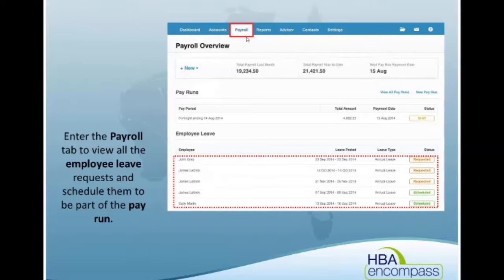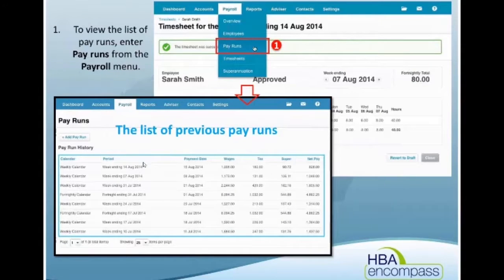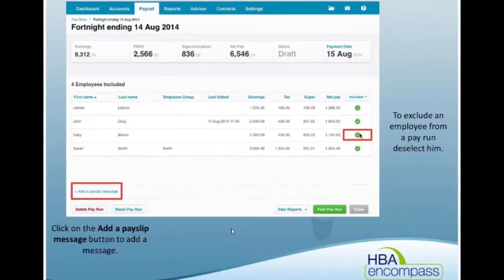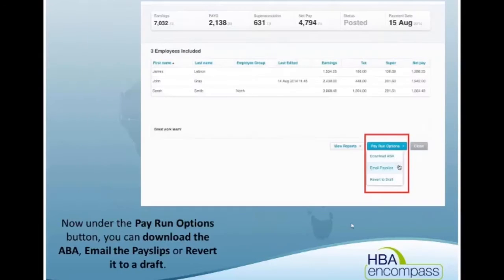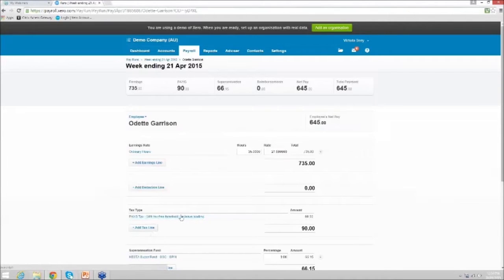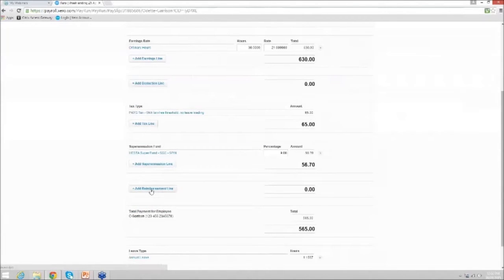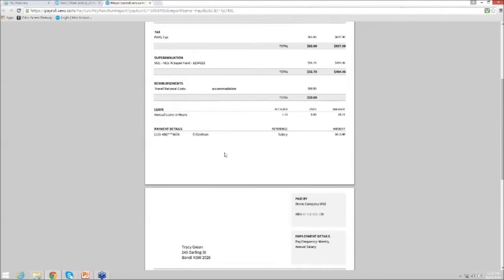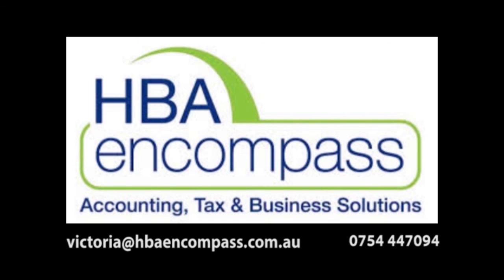Blog 41 - Processing Payruns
HBA Encompass shows you how to process payruns in Xero